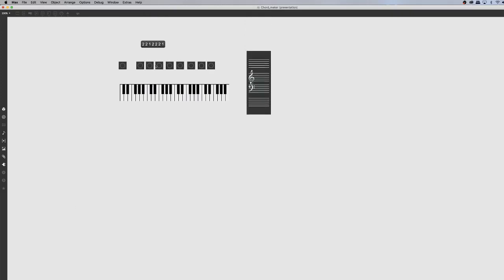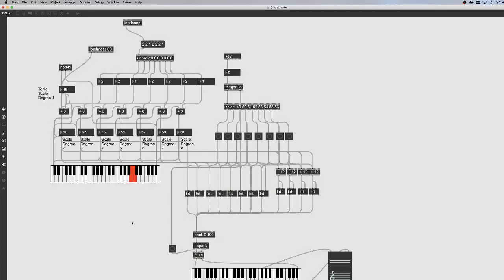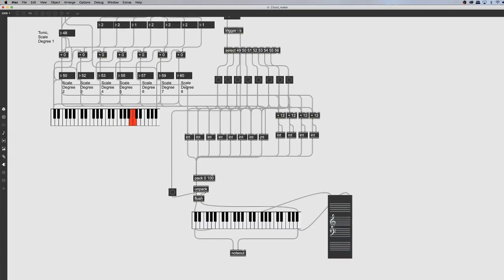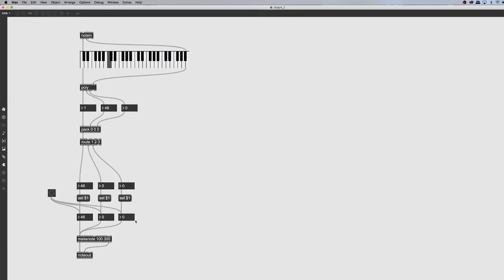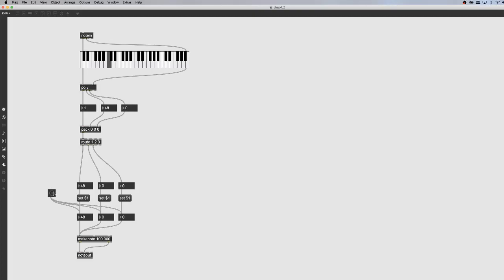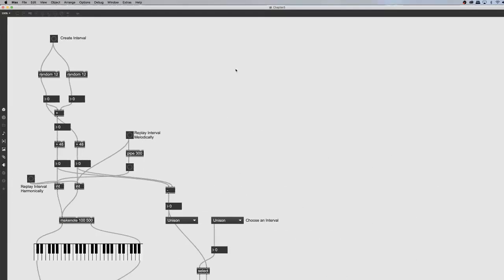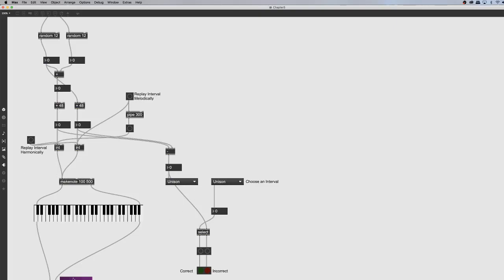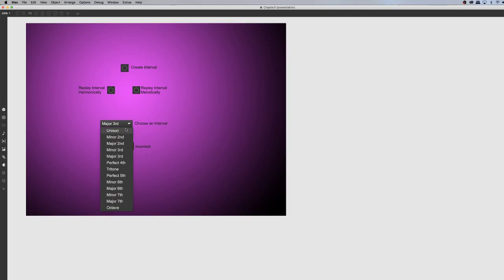Evans Chapter 4 and 5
Chapters 4 and 5 Max patches